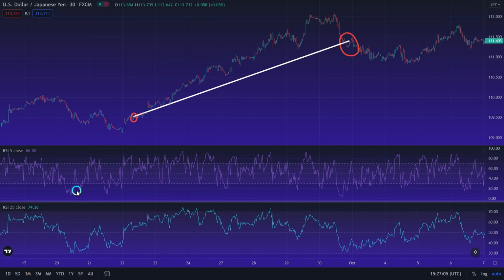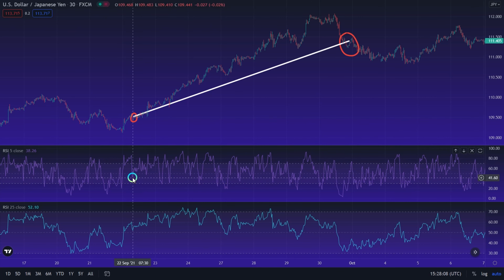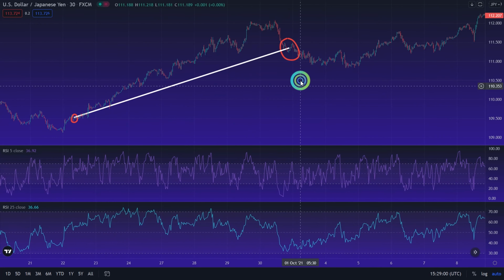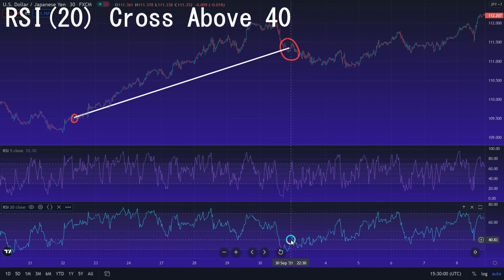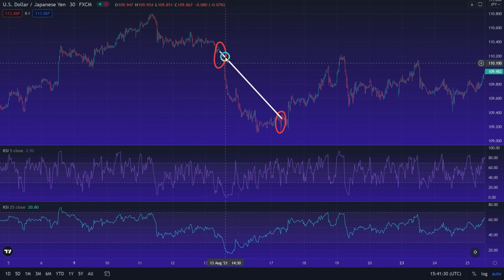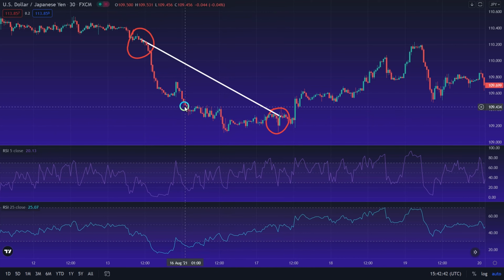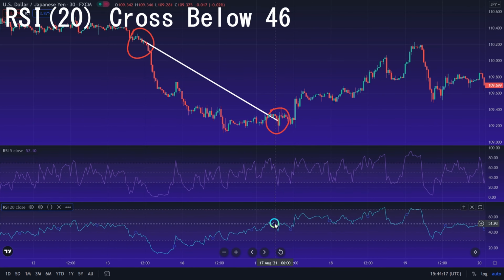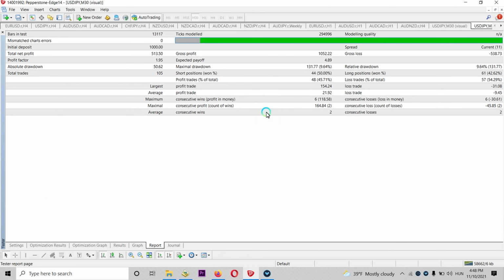Simple Daytrading Strategy For Forex with 2 RSI Indicators and exit strategy Explained and tested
Chapters:
0:00 - Basics for the strategy
1:22 - Buy entry and exit Strategy Rules
7:40 - Sell entry and exit Strategy Rules
11:54 - Showing the 99.9% real tick data backtest and stats